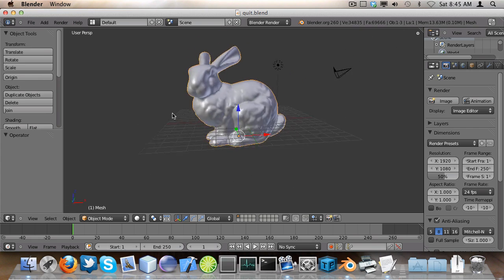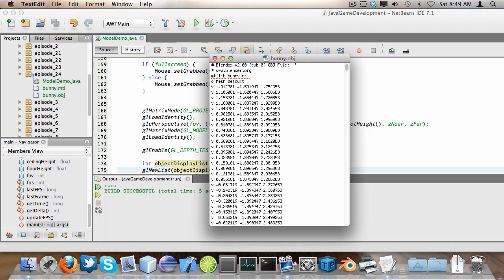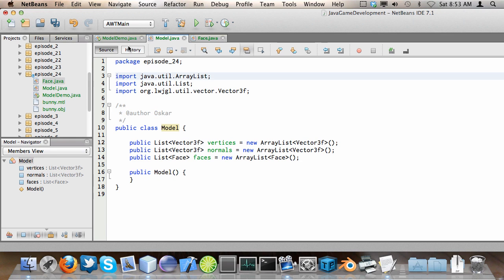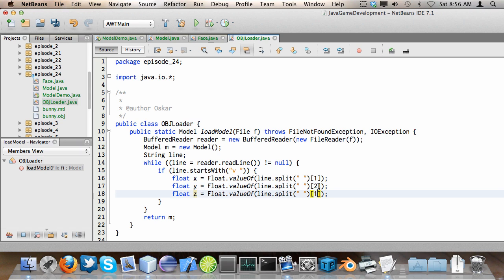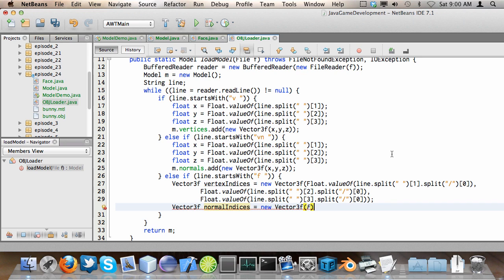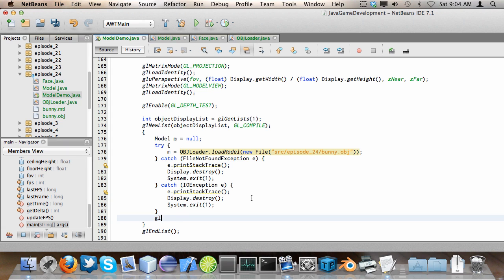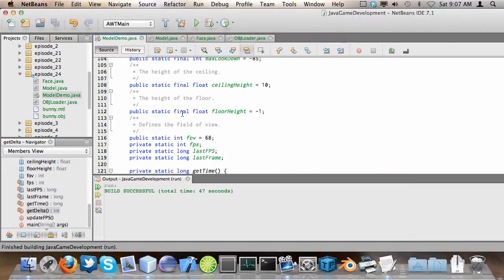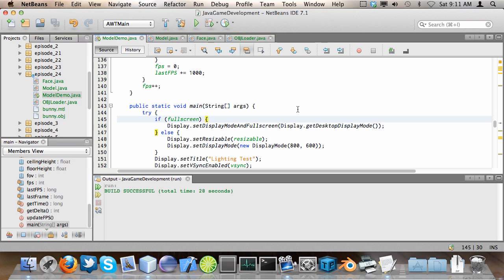#24 LWJGL 3D Models - LWJGL Tutorials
Loading a 3D model into the LWJGL.